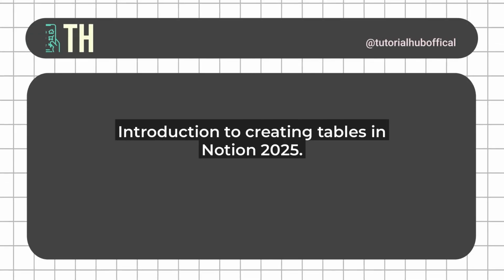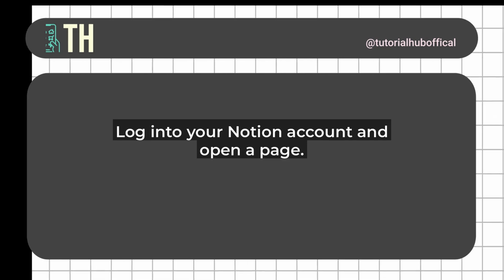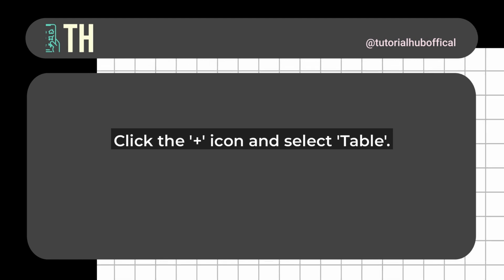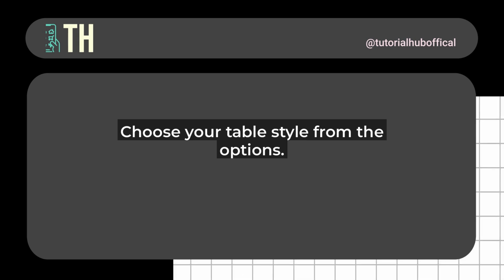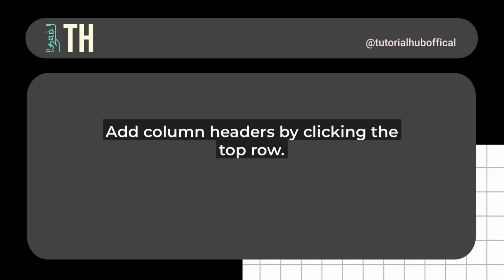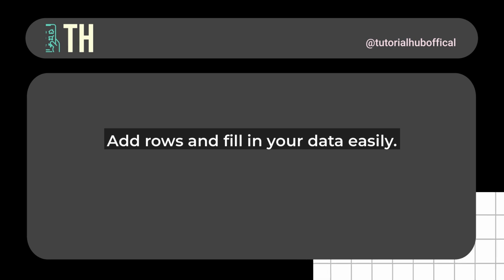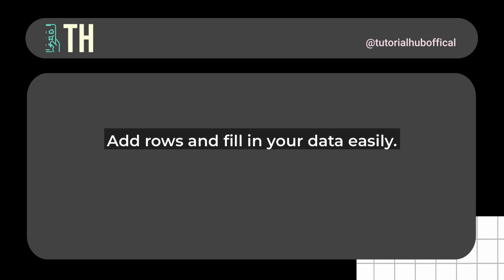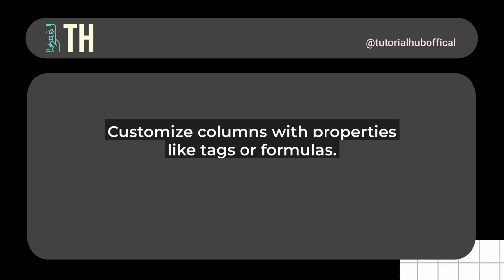How to Create a Table in Notion 2025